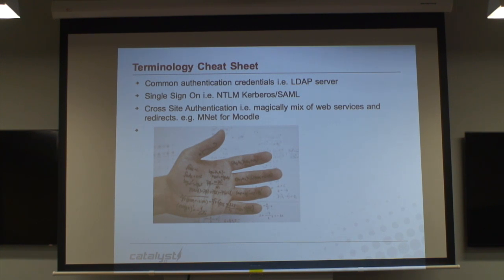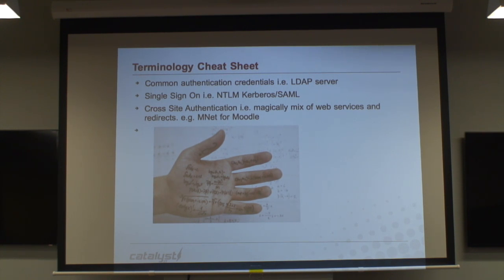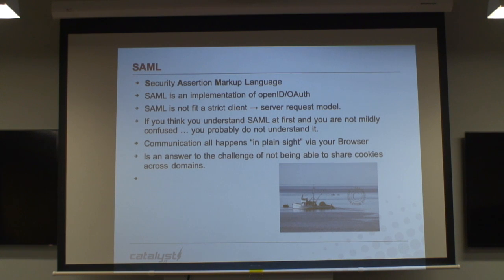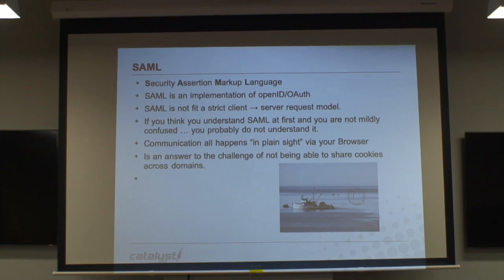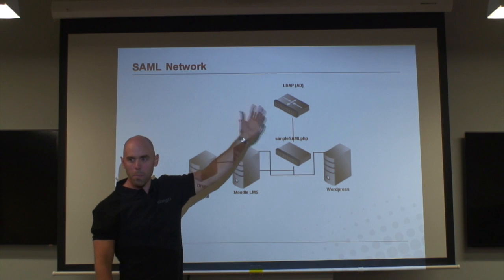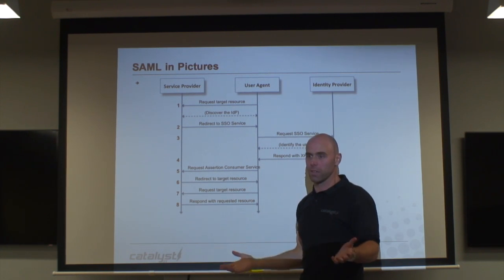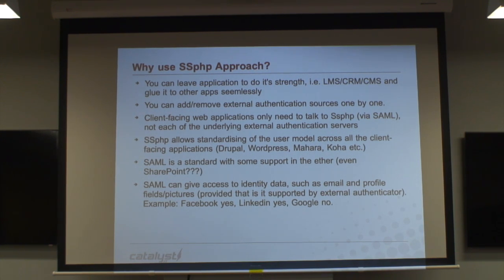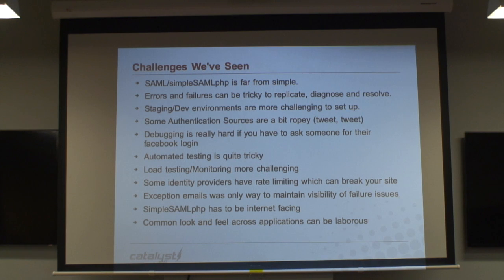Andrew Boag: Authenticating users on your website using external services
Andrew Boag gives a talk on authenticating users on your website using external services at the May Sydney Drupal Meetup